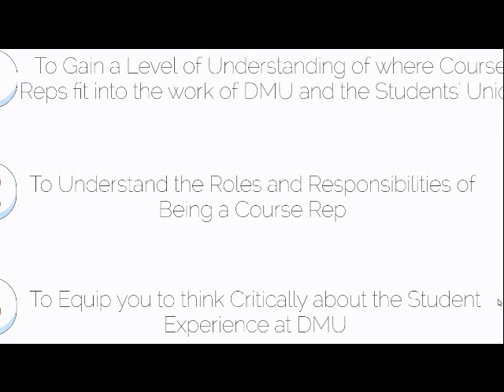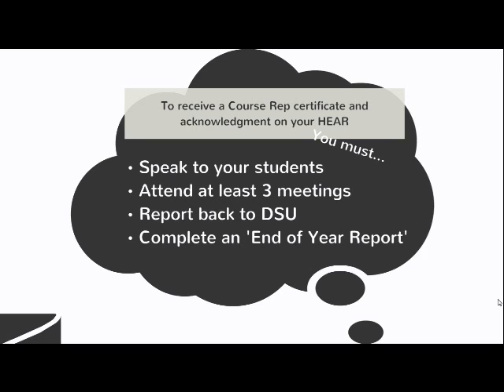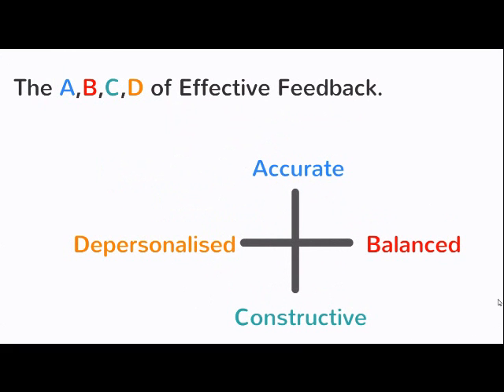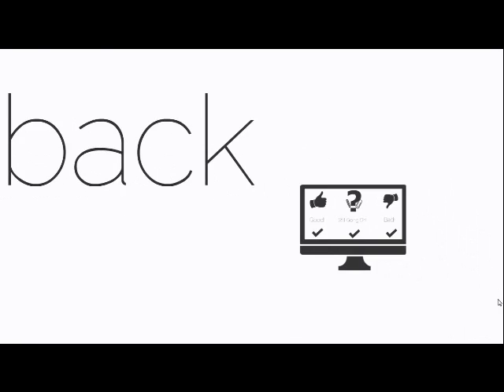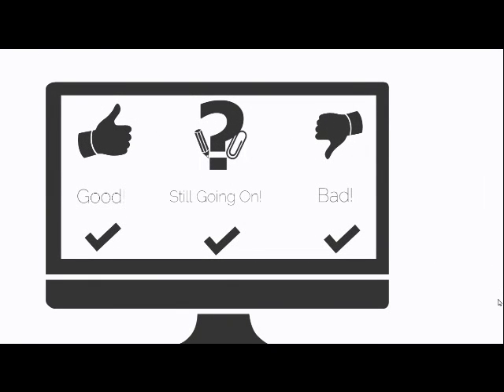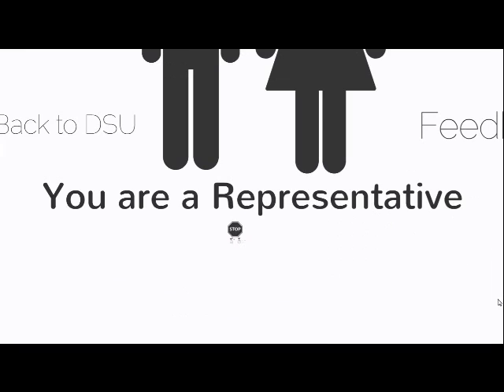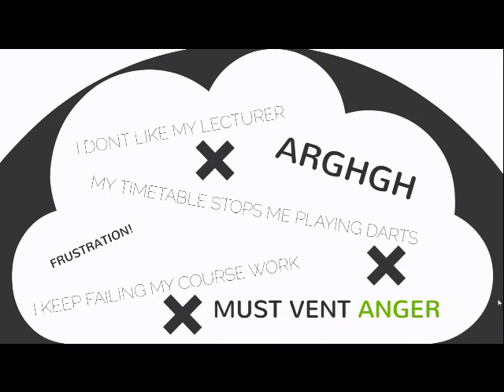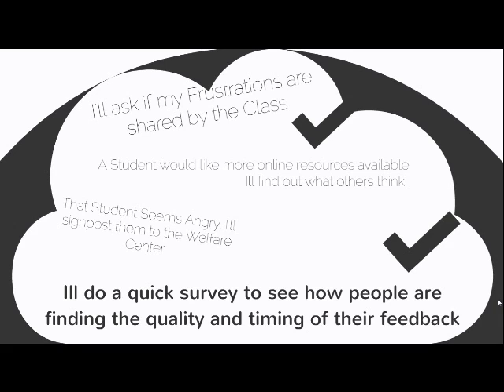Roles and Responsibilities